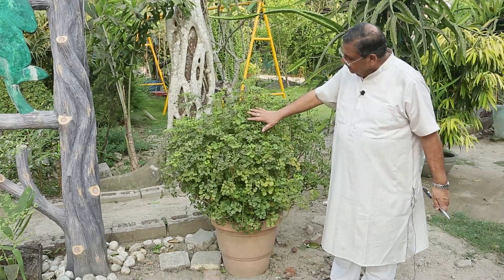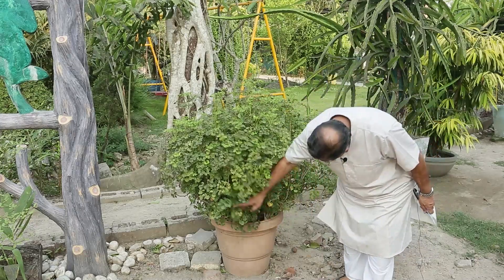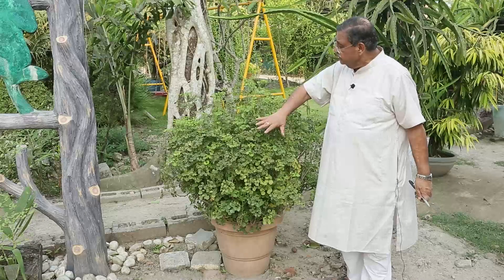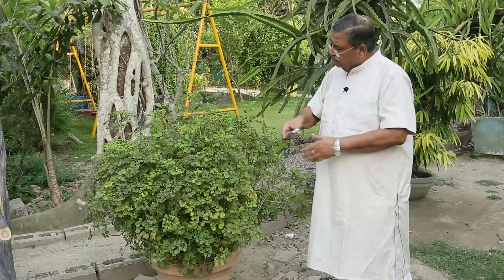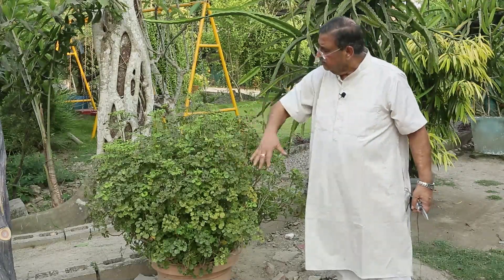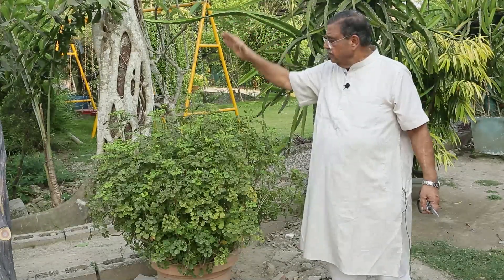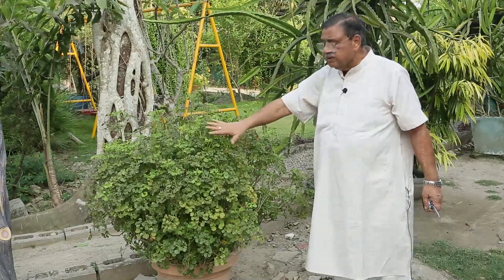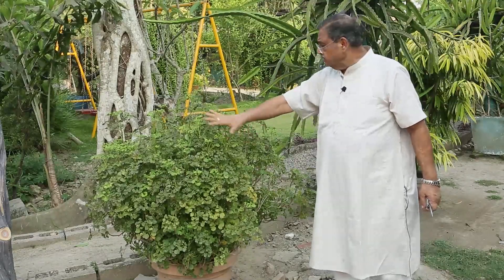How can we prune the plants in our own garden?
Just as we care for our plants with water and fertilizer, we need to prune our plants. We need to prune our plants to keep them healthy and good looking. It is very important to cut the plant in time and give it a shape as you like. this does not cause any problem of the plants to grow and as a result are plants are very attractive. Those of you who don't know how to pruning the plants much watch this video. In this video, Green Guru Dinesh Rawat has shown how to prune a plant and give it a beautiful shape.